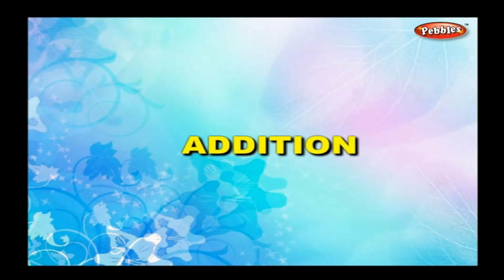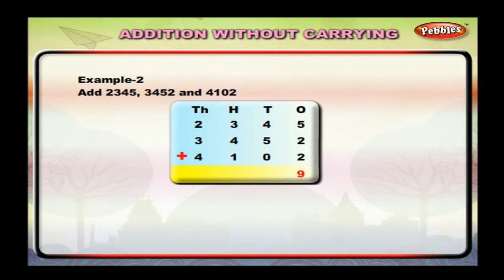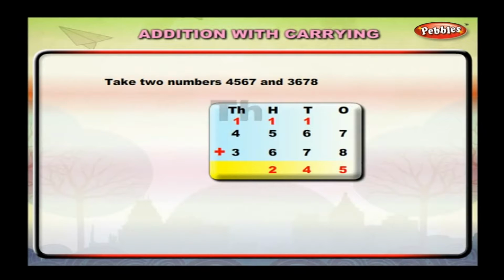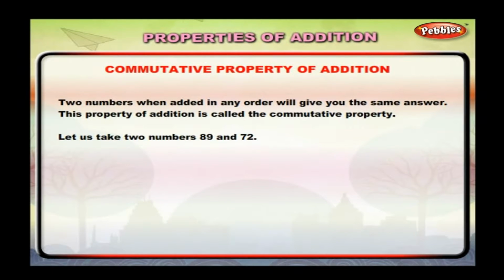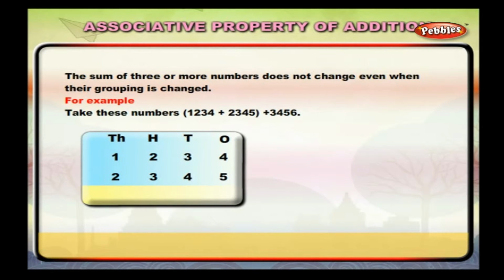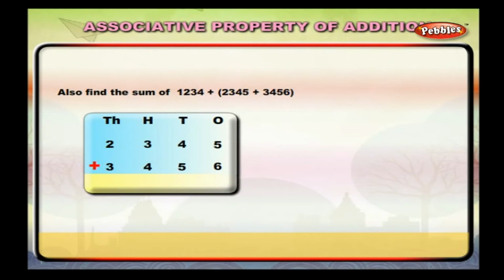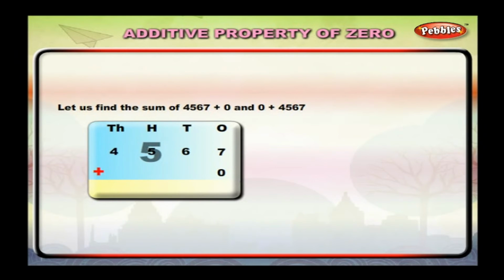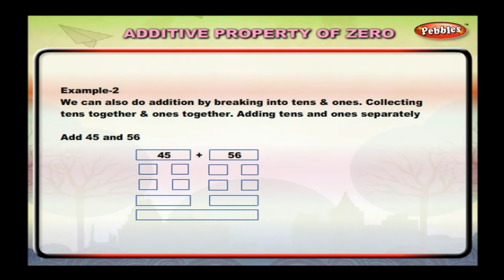Addition | Class 3rd CBSE Mathematics | Maths School Syllabus | Maths for Kids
Pebbles present Maths for Pre School Kindergarten kids as per School Syllabus.

The Pre School Maths Video learning series is specially designed for kids to help them learn easily. The

live teacher explanations along with computer graphics &amp; animation will keep the kids engaged and

make learning easy in a fun way.

The Pre School Kindergarten Maths Series contains the following videos

Learn Numbers From 1 To 9

Understand the Concept of Zero

Learn Addition of Numbers from 1 to 9

Learn Subtraction of Numbers from 1 to 9

Learn Numbers From 10 To 20

Learn &amp; Recognize the Shapes Around Us

Learn to Count &amp; Write

Learn The Basic Measurements

Understand Patterns

Learn the Time

Learn the Calendar

Learn about Money

Learn &amp; Write Number Names

Understand the Concept of Tens &amp; Ones

Learn Addition of Numbers from 10 to 20

Learn Subtraction of Numbers from 10 to 20

Learn Numbers From 21 To 50

Numbers Activity : Fun With Numbers 21 To 50

Learn the Numbers from 51 to 100

Numbers Activity : Fun With Numbers 51 to 100

Count &amp; Write : How Many